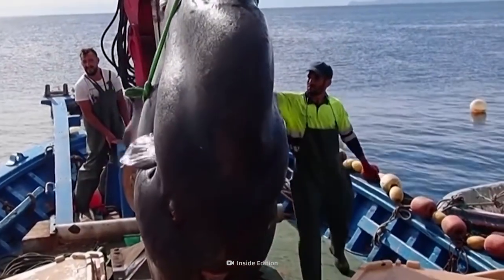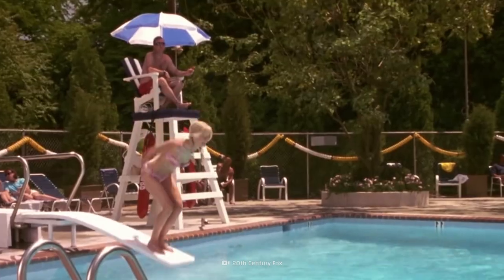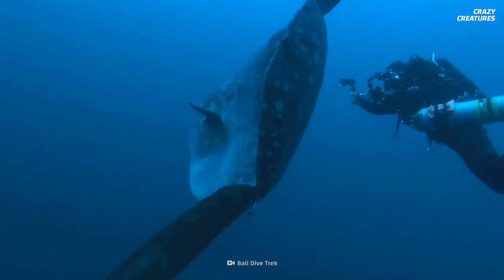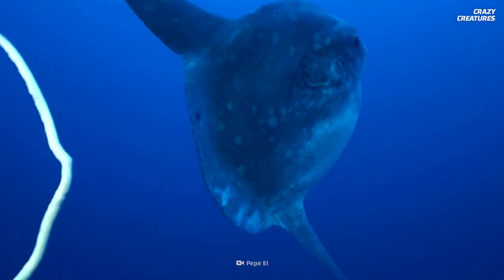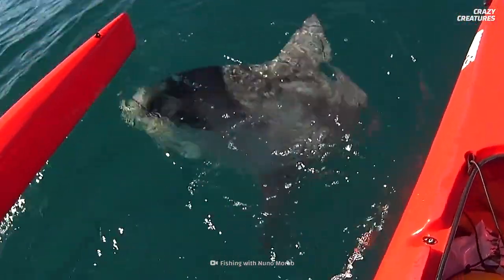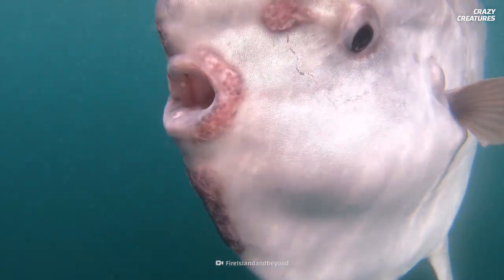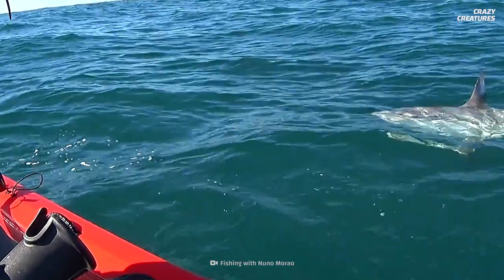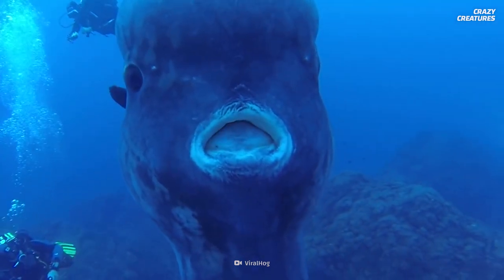They Found One of the Biggest Fish in the World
Have these fishermen just caught a giant fish head that’s still alive?  That’s a sunfish or mola, the largest bony fish in the ocean. And no, it has not lost its lower half to a horrible shark attack. That’s the whole fish right there. Why do molas get so big? How big are the eggs it lays? And why do molas sunbathe? We promise you the whole fish and nothing but the fish. So swim along.

00:00 Biggest Fish in the World
00:41 Sunfish
02:07 Mola Facts
03:30 Balance in Marine Ecosystem